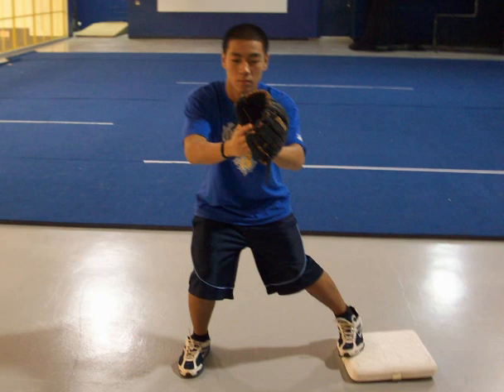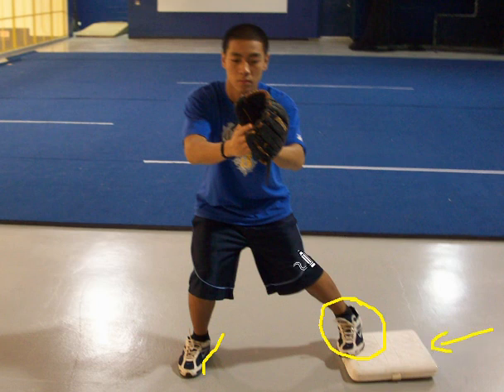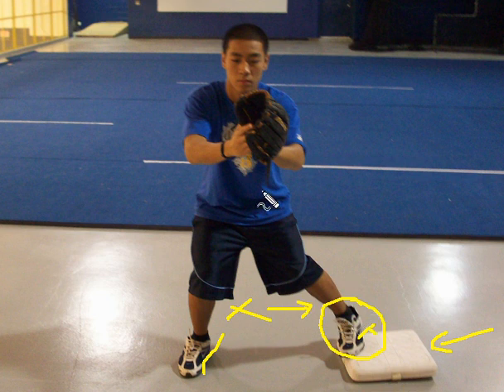2nd Base DP Ball to Right.avi